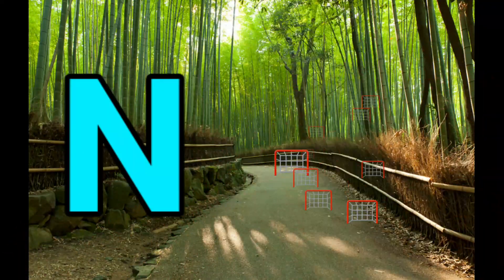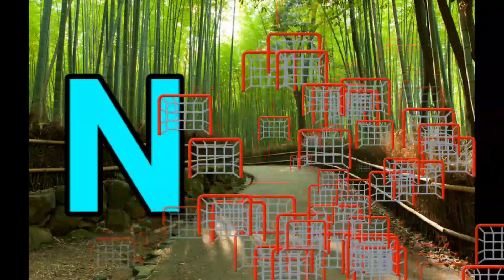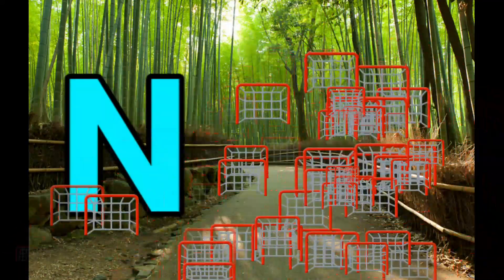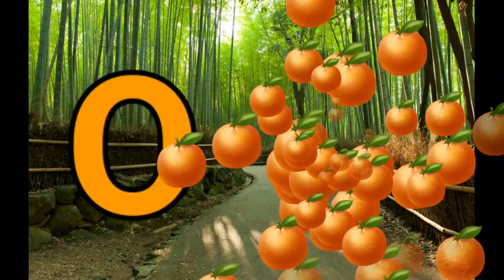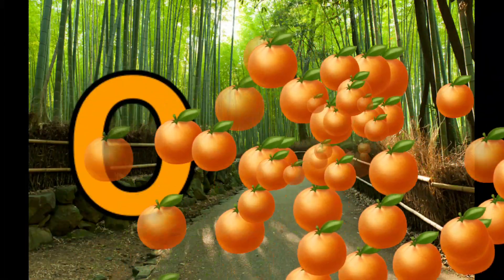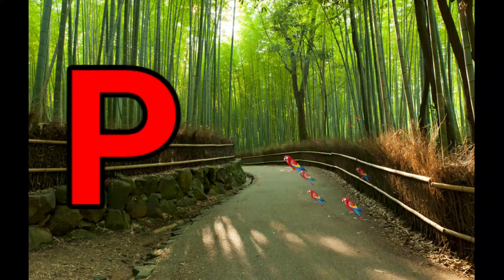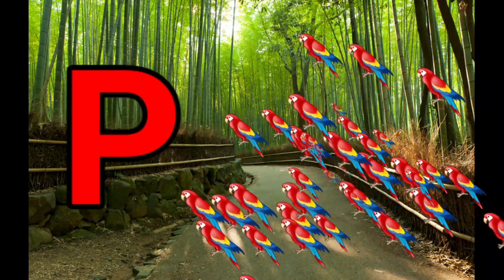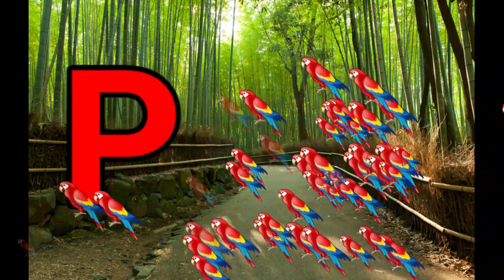Phonics Song with TWO Words - A For Apple - ABC Alphabet Songs with Sounds for Children